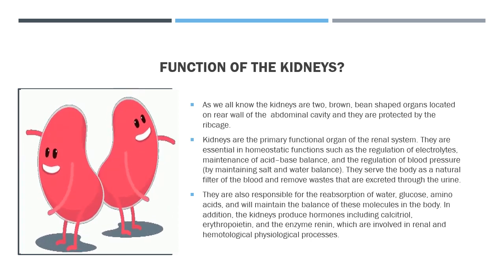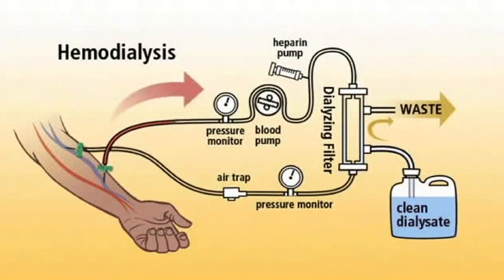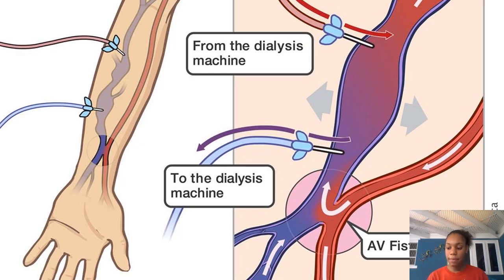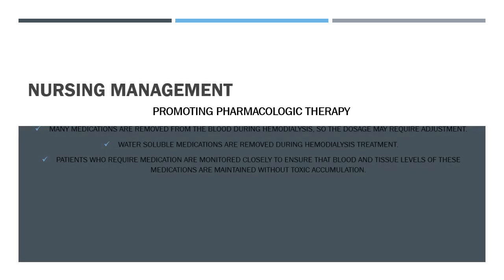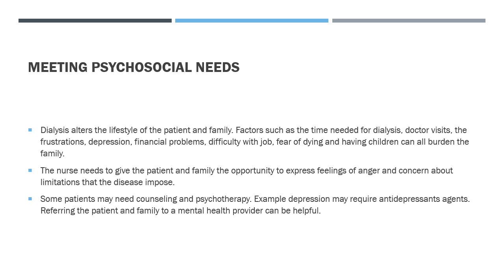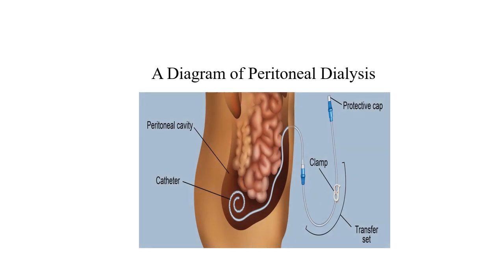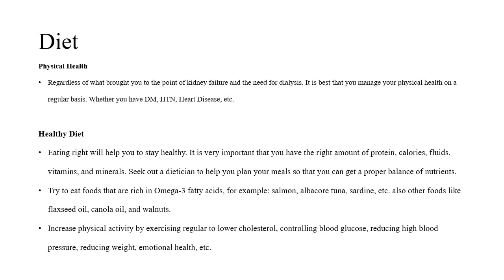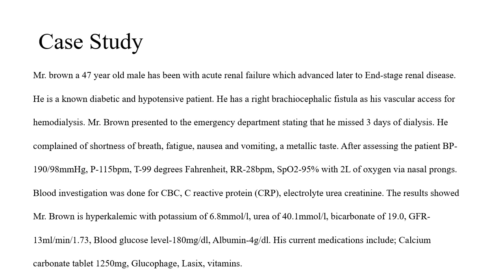Dialysis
Complex Nursing